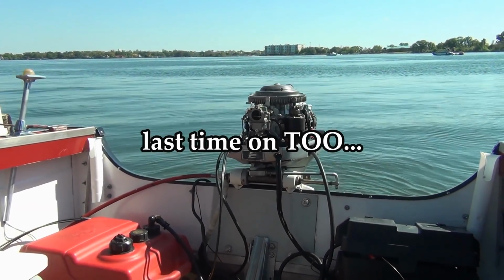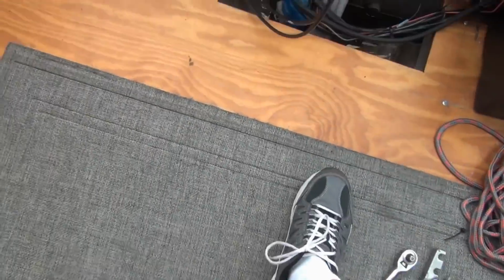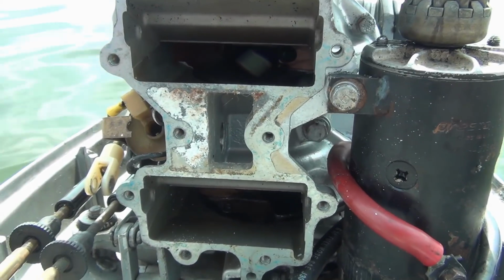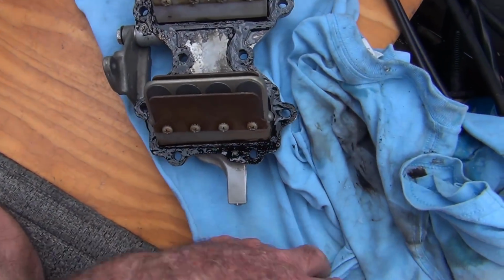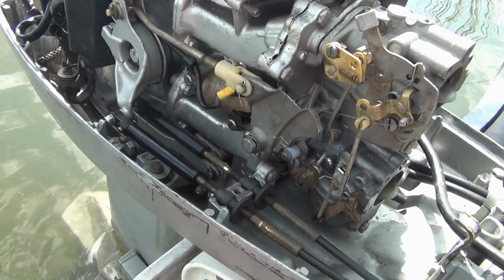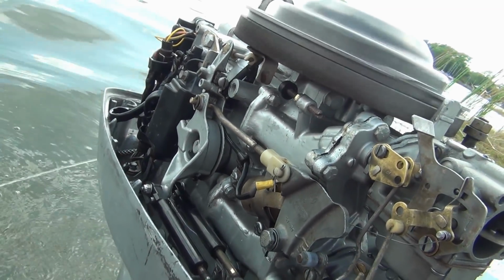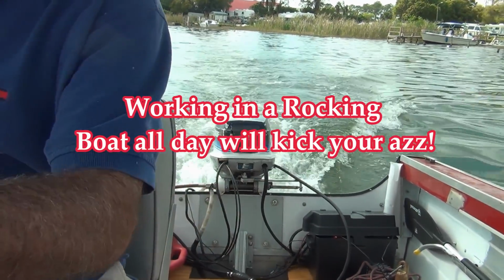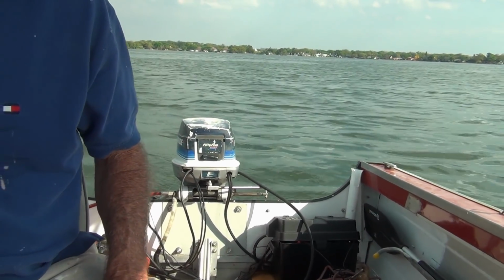1979 Evinrude 55 Hp Reed Valves, Compression Test. Eliminated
It's This Old Outboard. The Evinrude 55 Hp Reed Valves Inspection. Compression Test. Put some gasket sealer on the intake gasket.
Installed the Original Carb and Swapped some parts. Still having high rev at idle. She's trying to tell something but I ain't listening very well.
You Never Know What's Gonna Happen Next !
It's This Old Outboard. Resurrecting Old Outboard Motors.